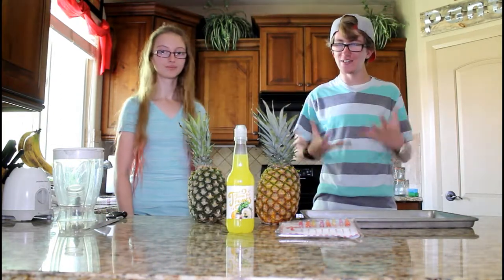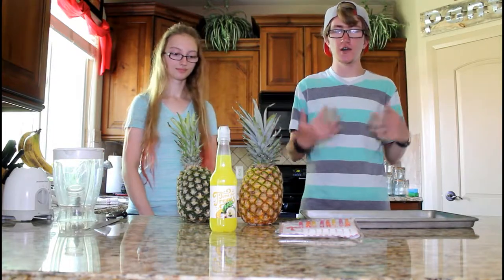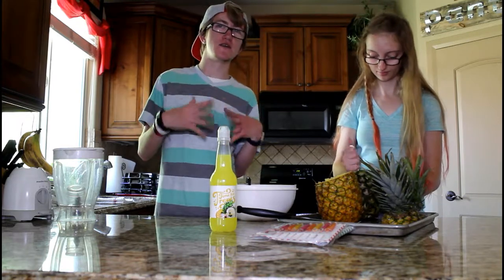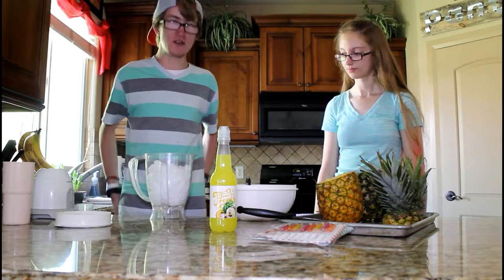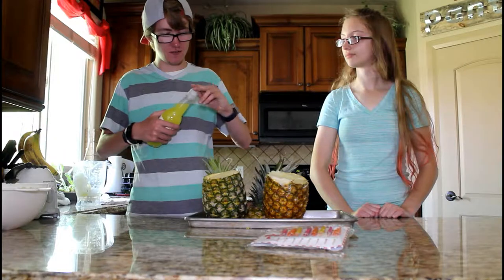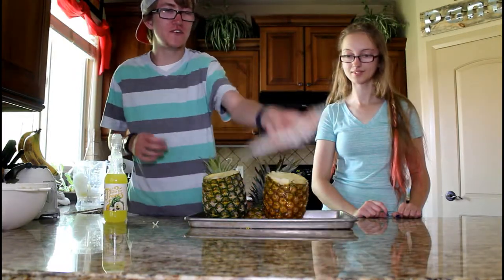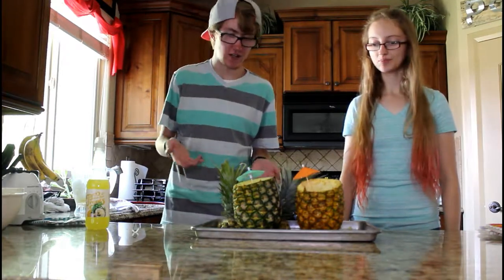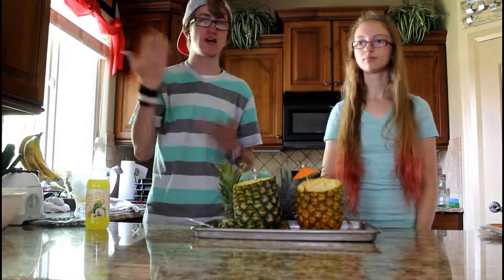How to Make Pineapple Slushies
A sweet summer treat!

My name is Ashton Hardy, I am 19 years old and life with CHD, Congenital Heart Defect. In short that means I only have half a heart. I am a daily vlogger bringing you guys along on my crazy life adventures.